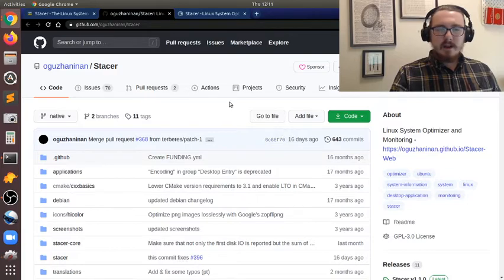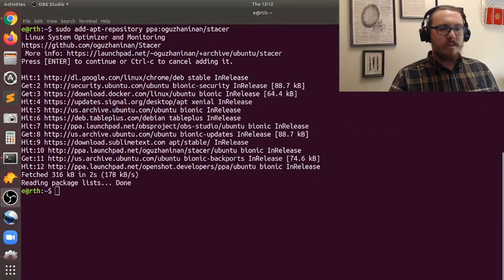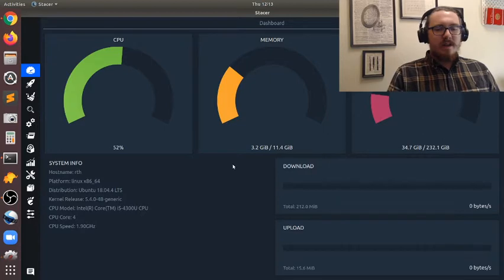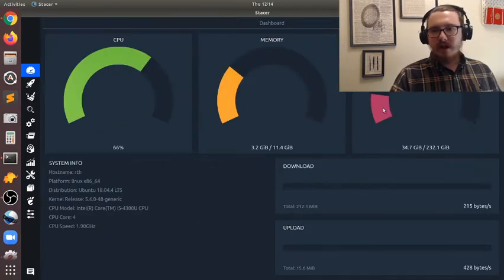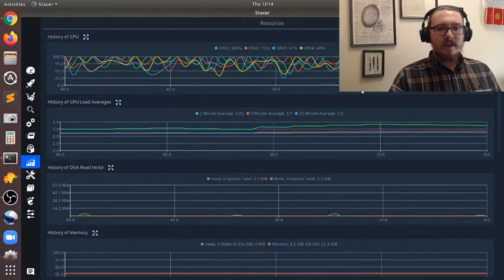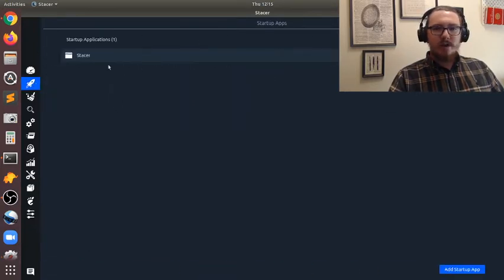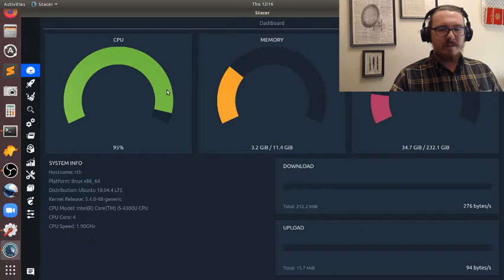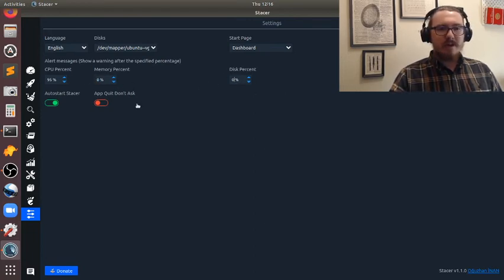System Optimization and Monitoring with Stacer + Stress Test | Ubuntu 18.04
How to set up system optimization and monitoring with alerts using Stacer on a Ubuntu Linux 18.04 machine + a stress test. The solution starts at 1:33.